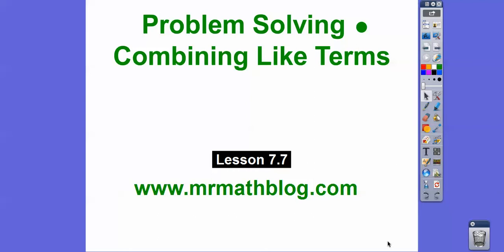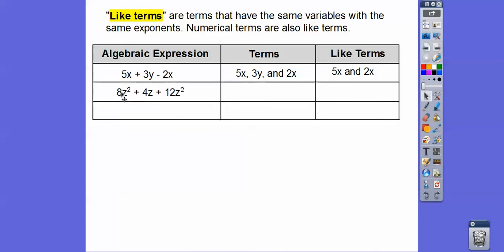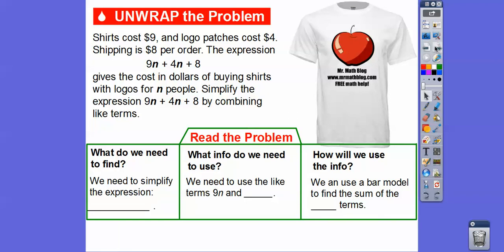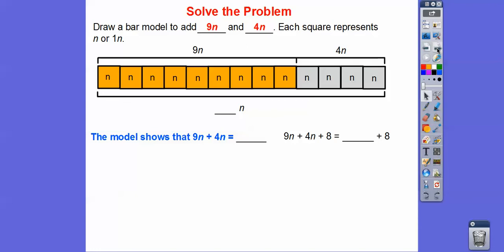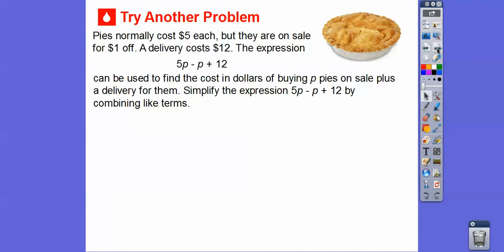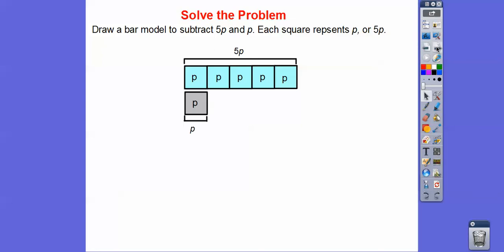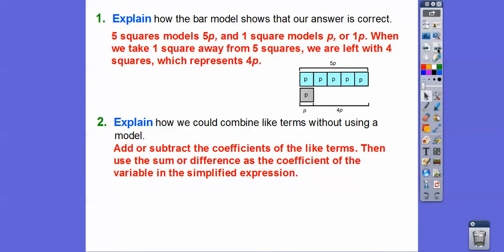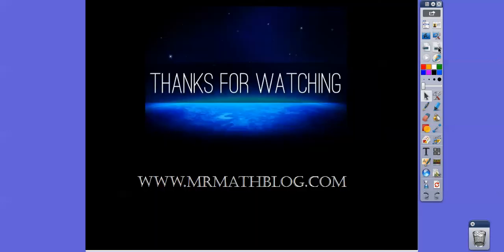Problem Solving Combining Like Terms - Lesson 7.7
Here we use a bar model to show how to combine like terms.